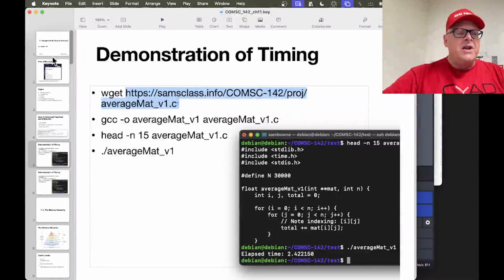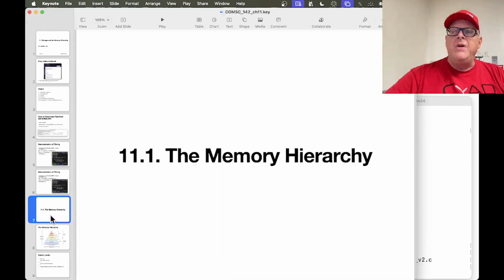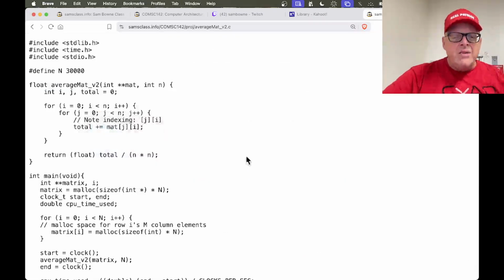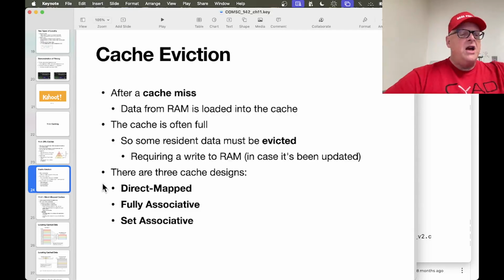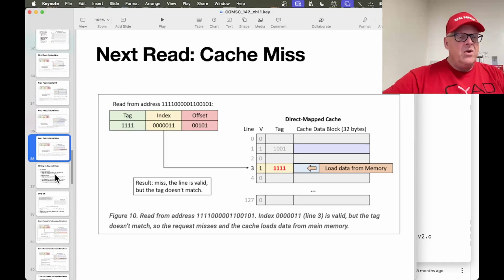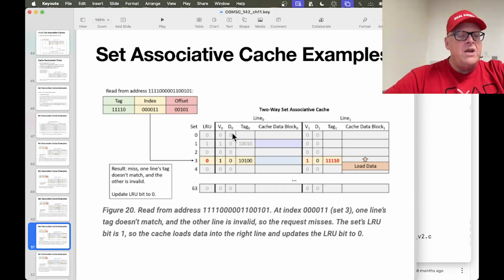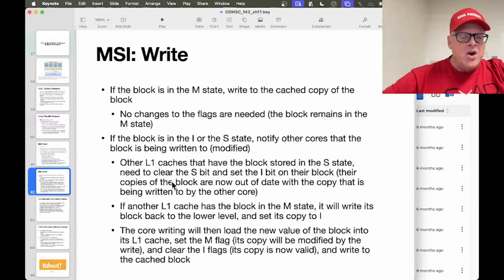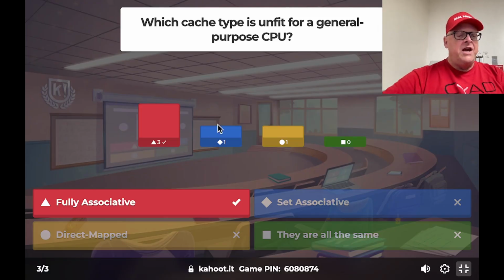COMSC 142 Ch 11